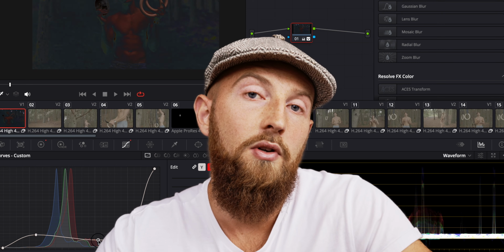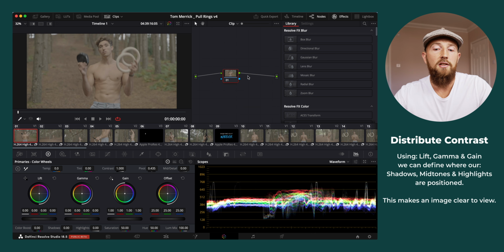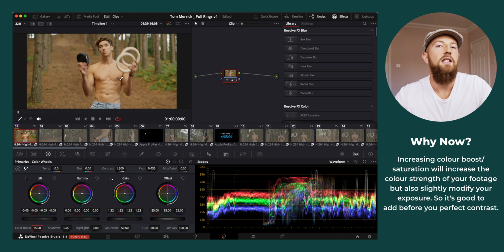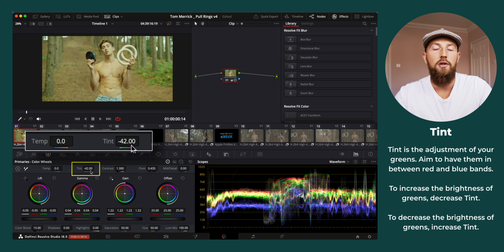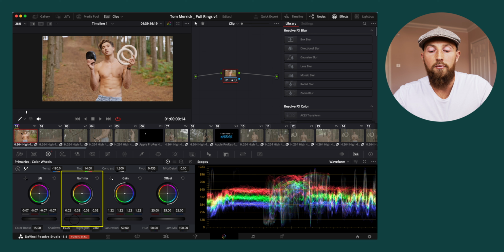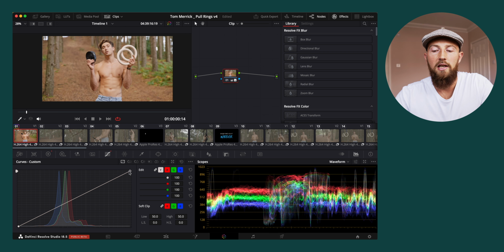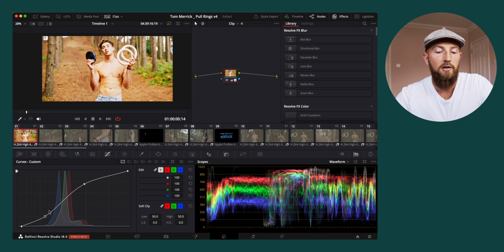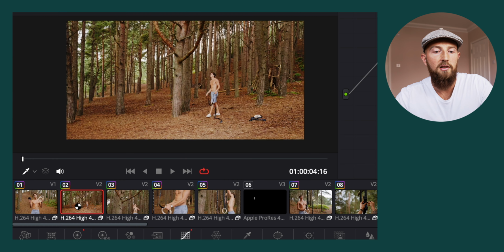How To Colour Grade In Davinci Resolve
A 'beginner to pro' DaVinci Resolve colour grading tutorial covering the best method to get a consistent and profession looking grade for any beginner - intermediate on DaVinci Resolve. Unlock the entire series where I take you from the raw footage to the final render of a video by @BodyweightWarrior:

Chapters:
00:00 Read Me
00:05 How To Colour Grade In DaVinci Resolve
00:25 Colour Tab: Waveform Scope Explained
01:00 Colour Wheels & Nodes
01:25 The Easiest Way To Colour Grade
01:58 How To Add Contrast
02:25 How To Use Colour Wheels
03:20 How Gain Works
03:44 How To Fix Colour Temperature
05:25 How To Add Detail To Shadows
05:47 Primary Colour Grade Summary
06:35 How To Use Curves In DaVinci Resolve
07:29 The Secret Sauce | S-Curves
08:52 How To Ace Skin Exposure
09:16 Copy & Modify Initial Grade
10:10 Working With @BodyweightWarrior